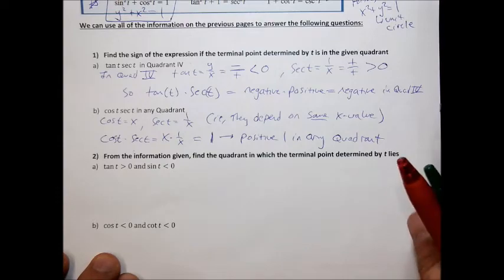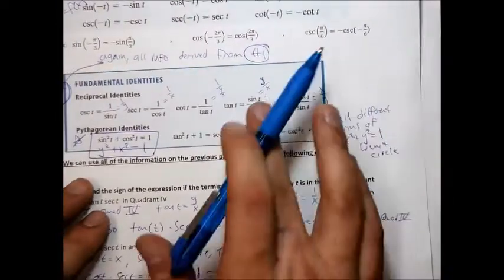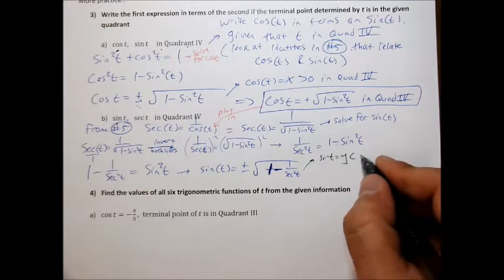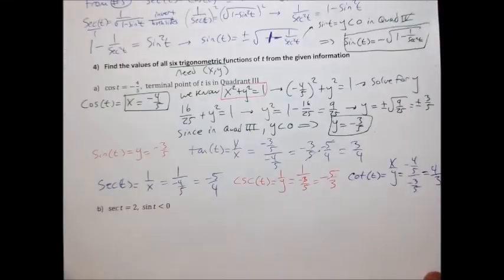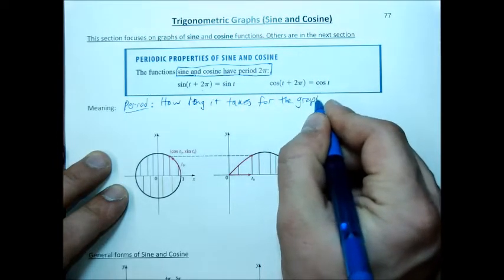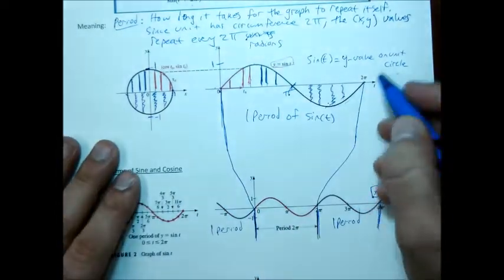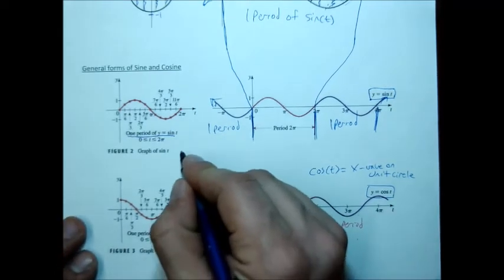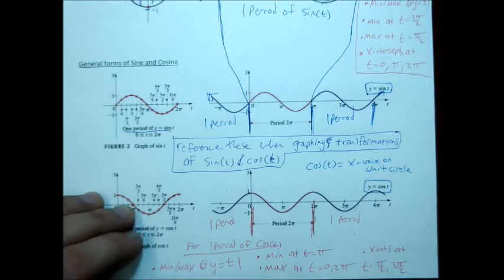Precalc Video for Monday 3/23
End of Trig Functions and Start of Trig Graphs